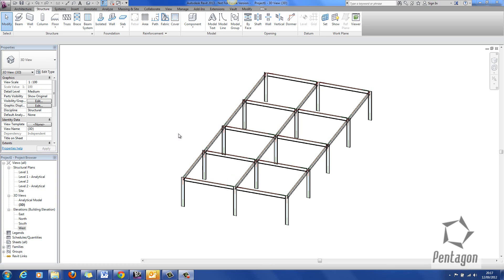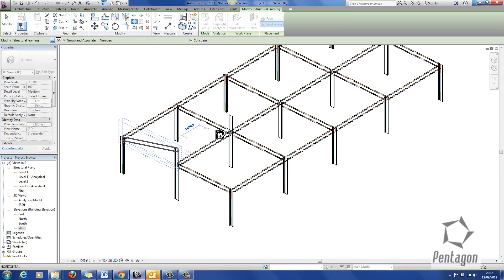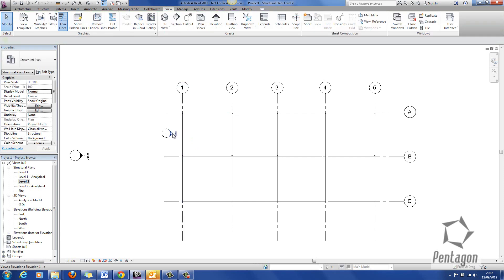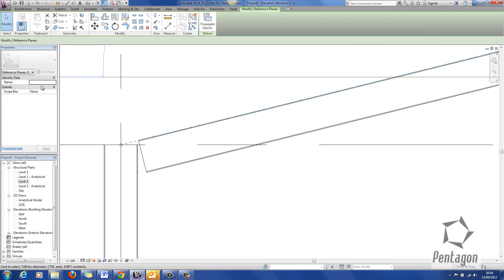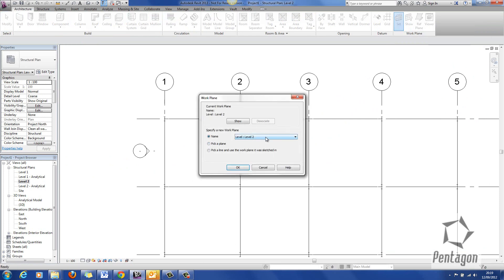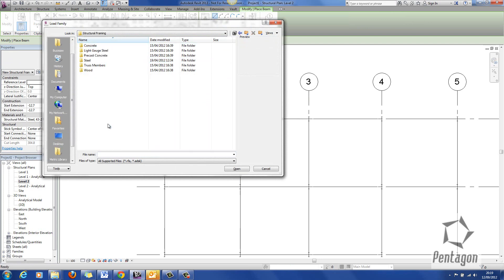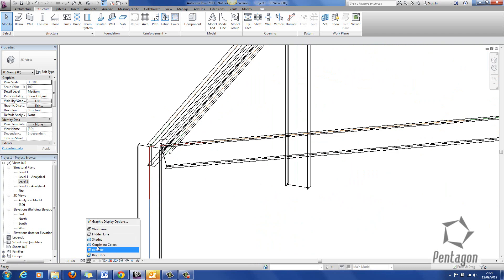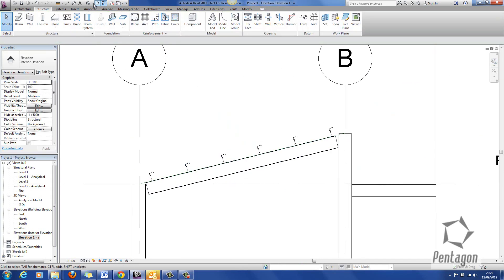Revit Structure 2013 Reference Plane and Purlins at an angle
Adding purlins at an angle in Revit\Revit Structure 2013